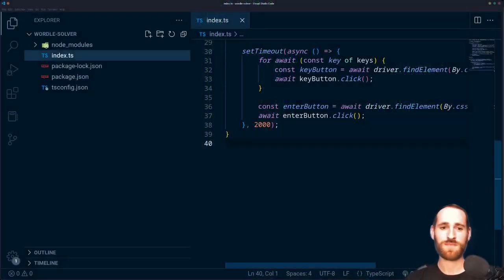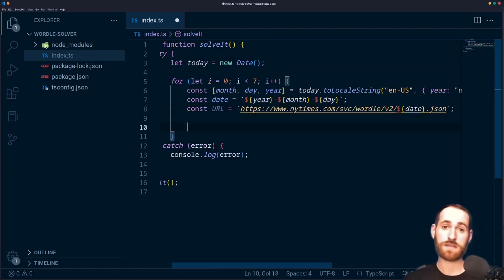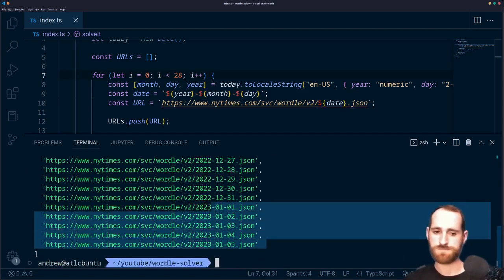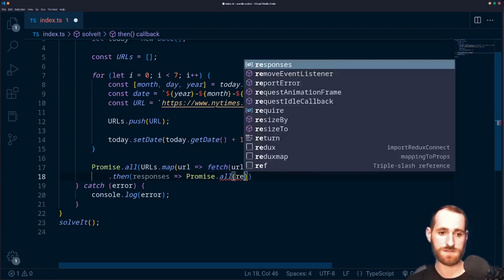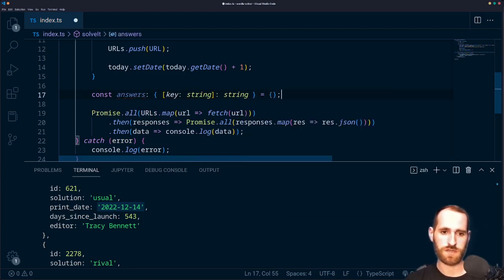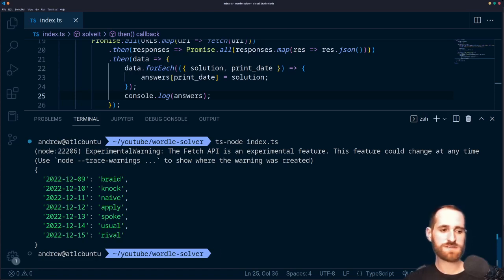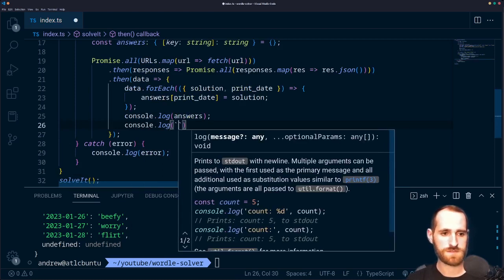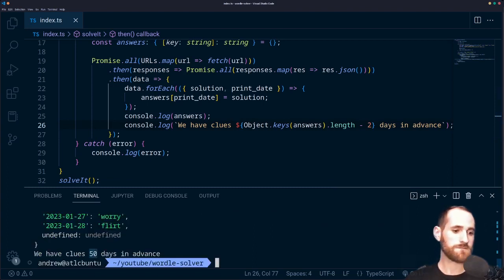[SPOILERS UNTIL FEB 2023] Cheating at Wordle by Fetching 2 Months' Worth of Answers in Advance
Well evidently, the NYT has their API serving up answers up to FIFTY DAYS in advance! Learn how you can just chain up a bunch of fetch requests to scrape all the solutions with just a few lines of Javascript!

Video on scraping the current day's clue and using Selenium to automatically type out the answer